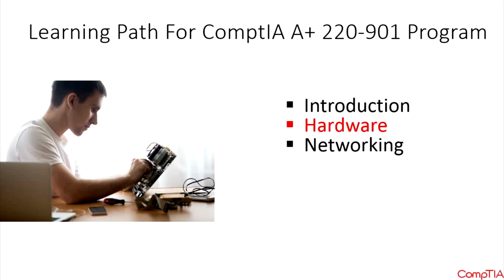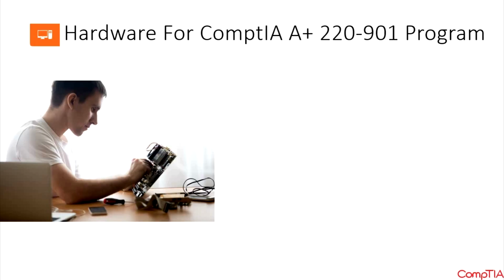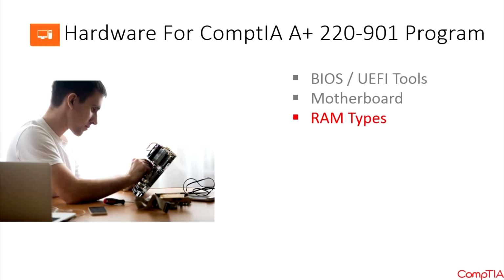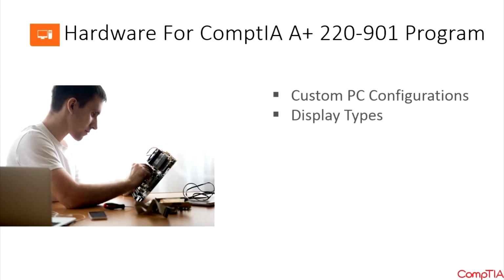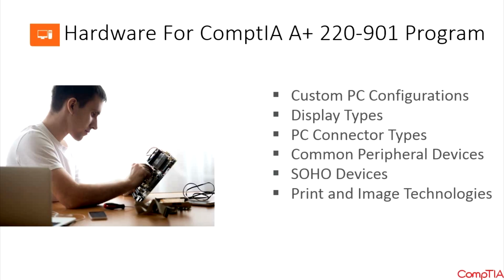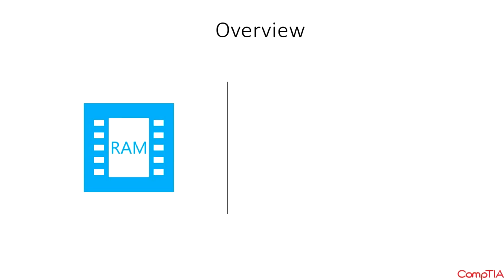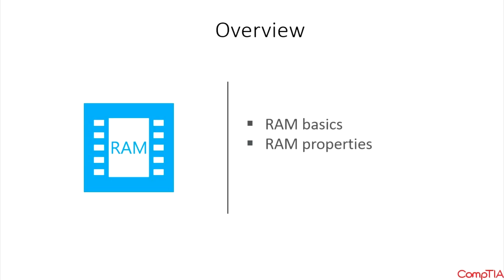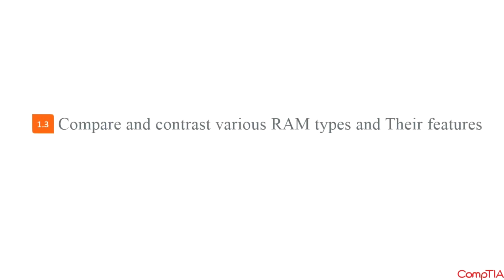35-ComptIA A+ 220-901 (Overview) by IT Training and Tutorials | English